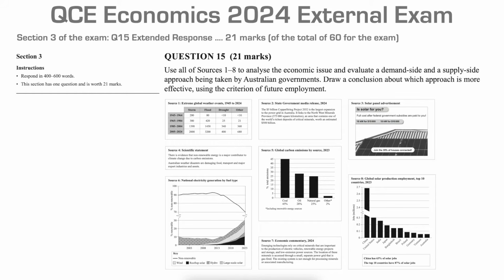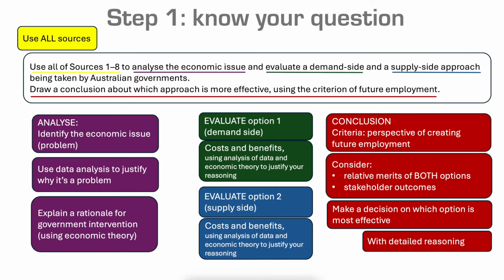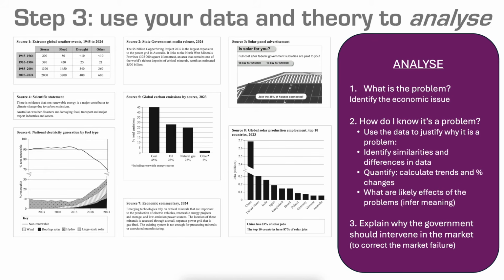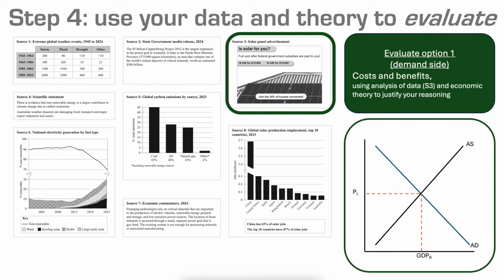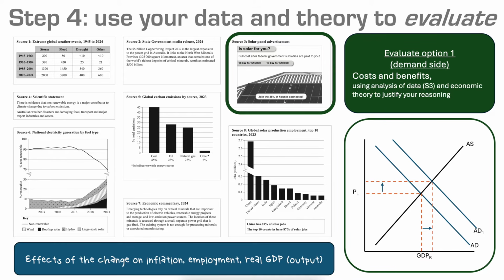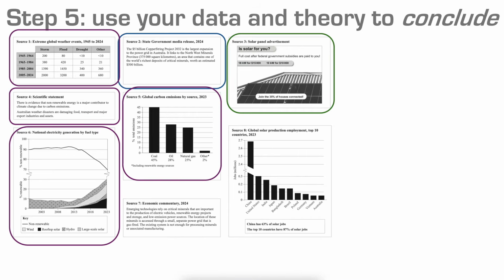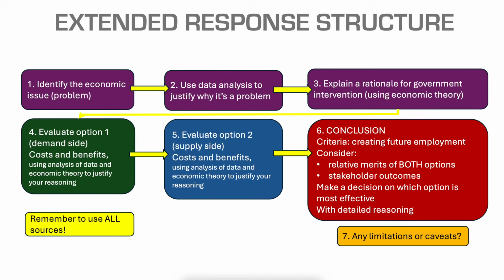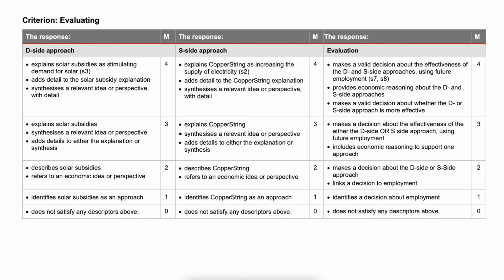QCE Economics EA 2024 Q15 Explainer: Extended Response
This video provides a structure to scaffold your response for the Extended Response questions in the QCE Economics external assessment.
The suggested structure will provide you with a series of steps to improve your analysis and evaluation writing.
The video uses the 2024 extended response question as an exemplar.